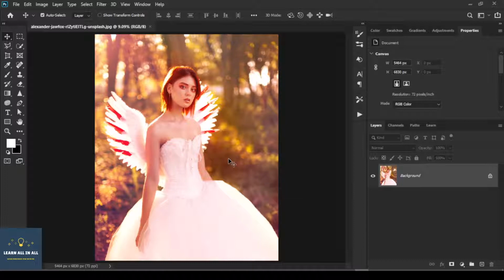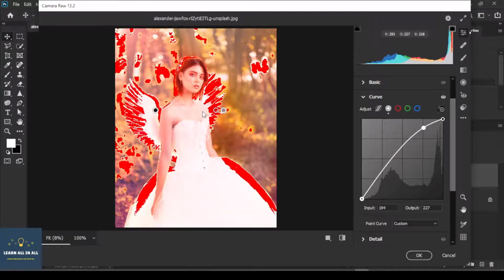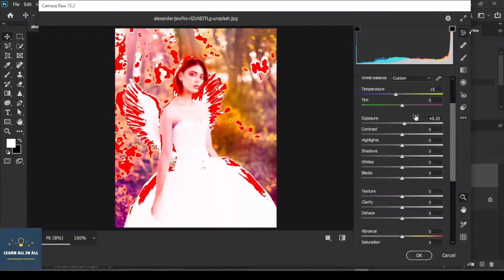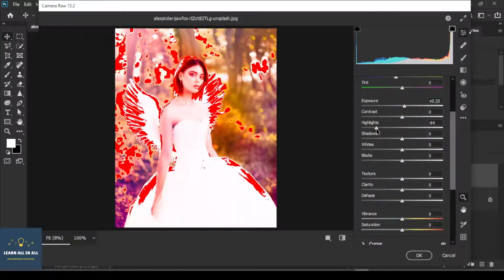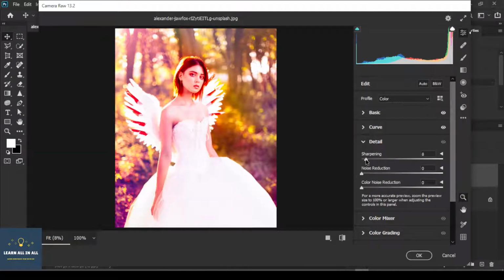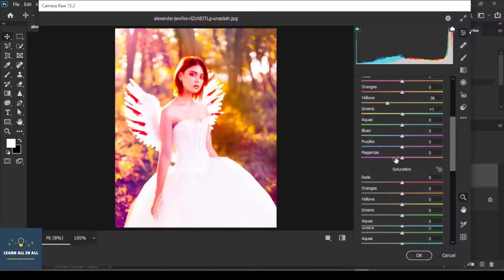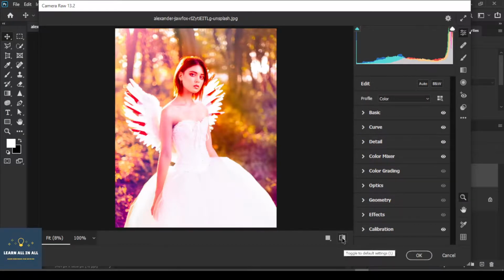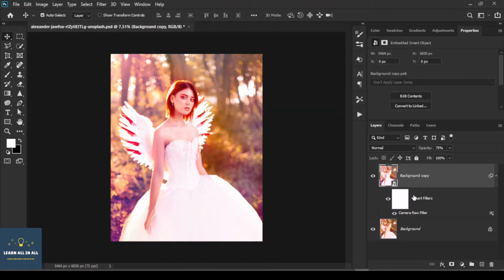Photoshop Tutorial CC! Camera Raw Filter in Photoshop CC, How to edit outdoor portrait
In this video, we will learn how to edit a portrait in Photoshop CC 2019, CC 2020, CC 2021 using camera raw filter in Photoshop CC. How to use curves in Camera raw filter, Basic, Color Mixer, Color Grading. Step by Step Complete Photoshop Tutorial CC for Beginners.

Keywrods